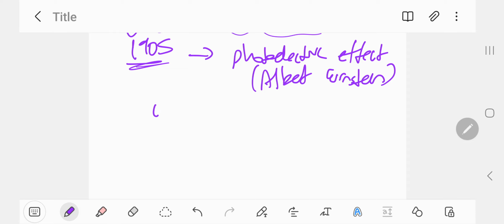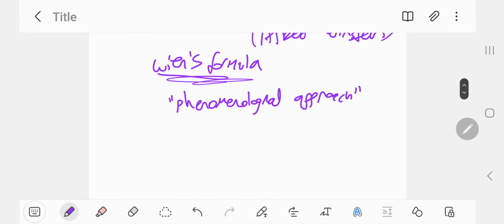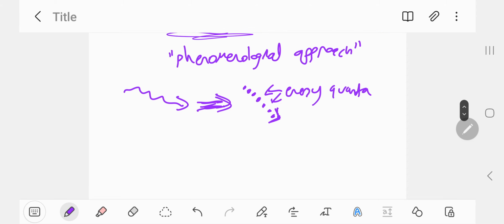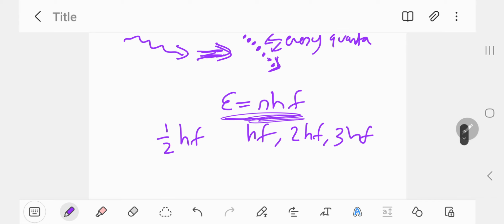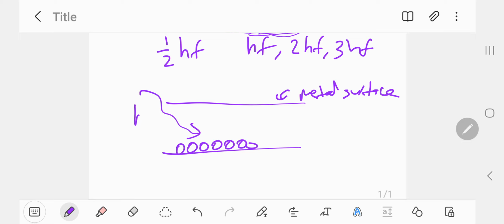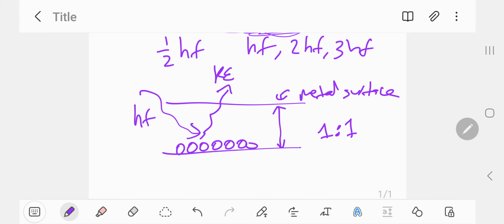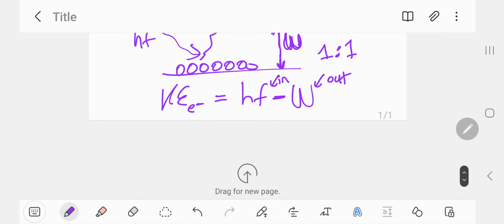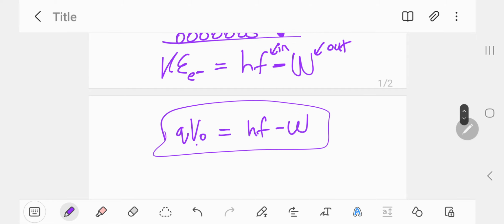Quantum Mechanics - A mini-lecture series (Lesson 10: Einstein's work part 1)